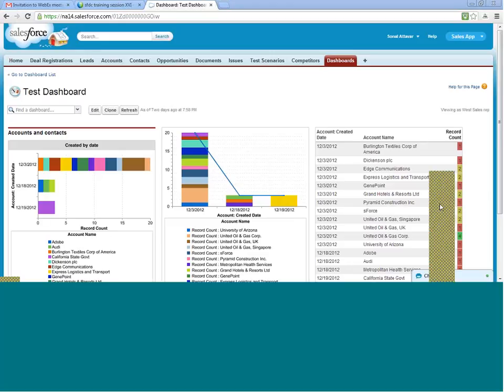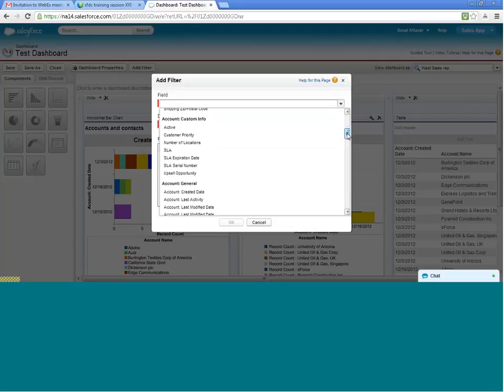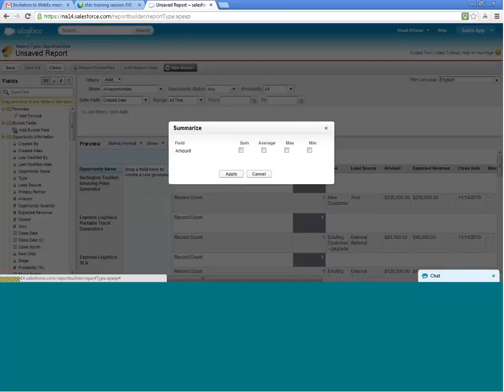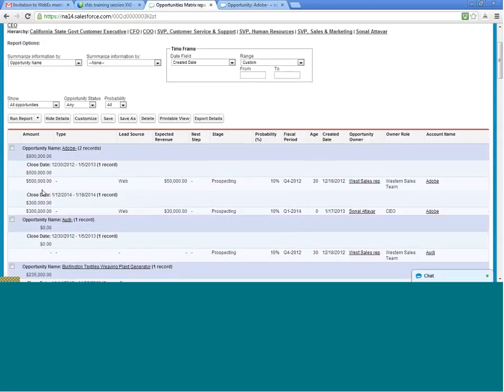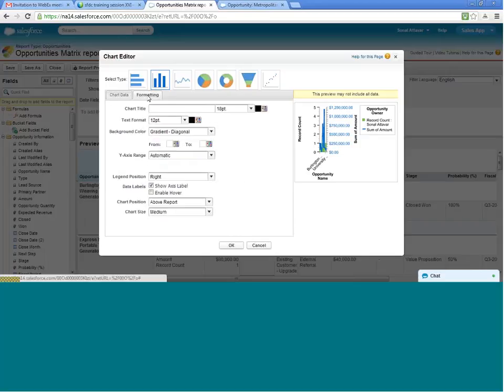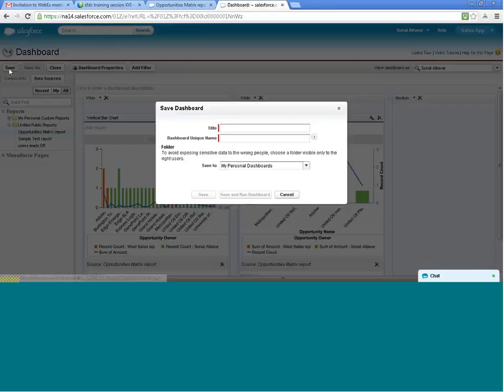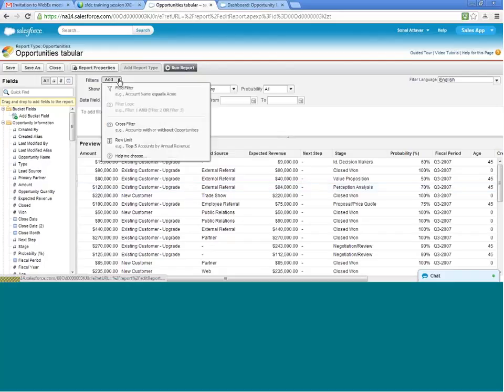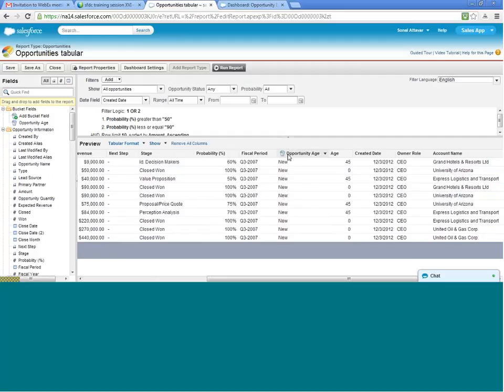SFDC Training Session XVI